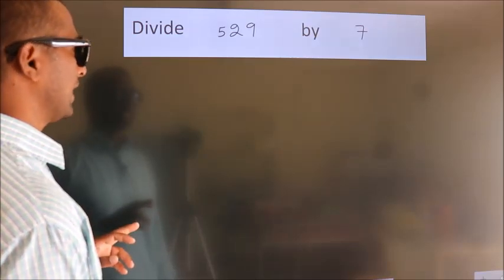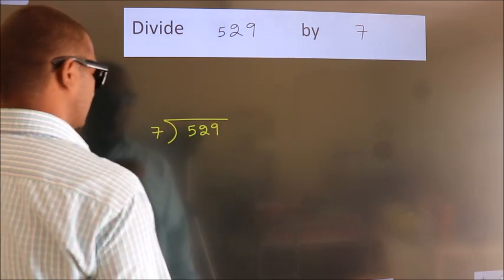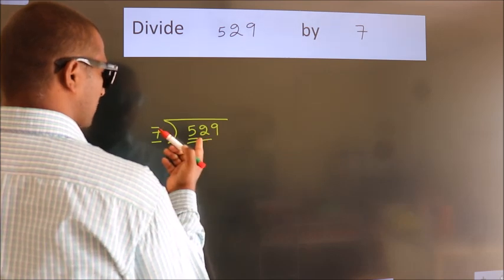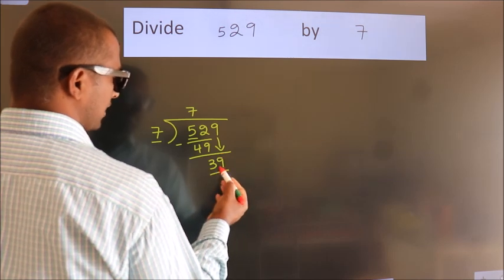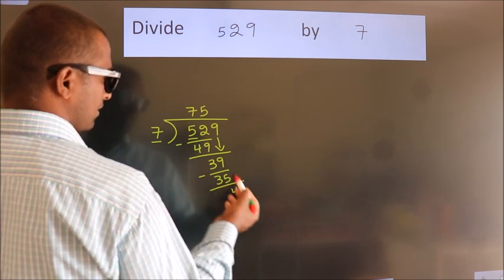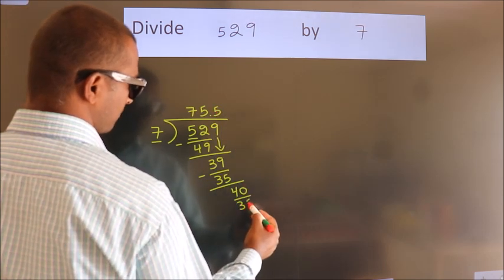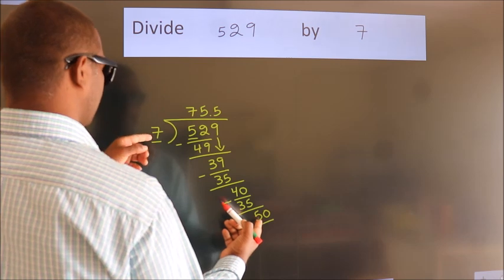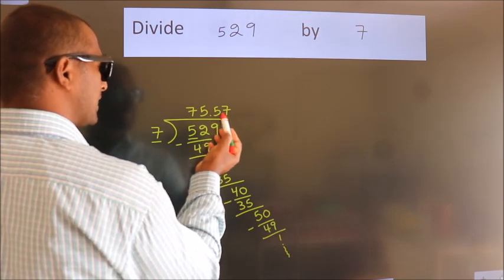Divide 529 by 7 Divide completely